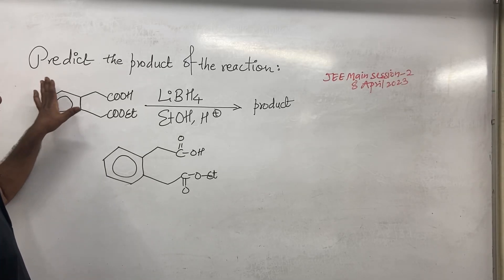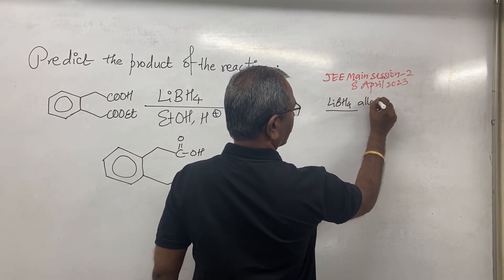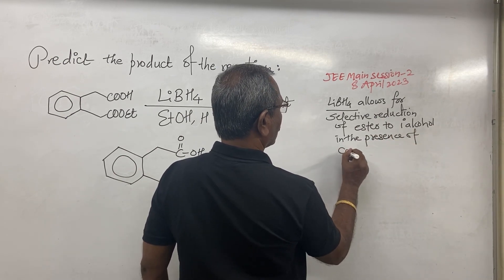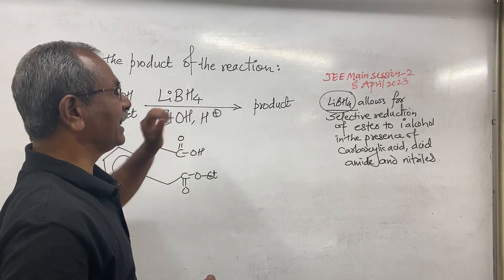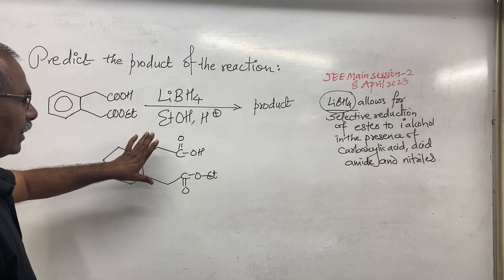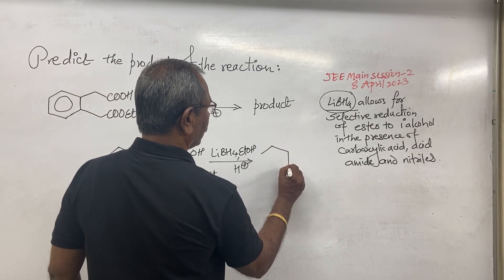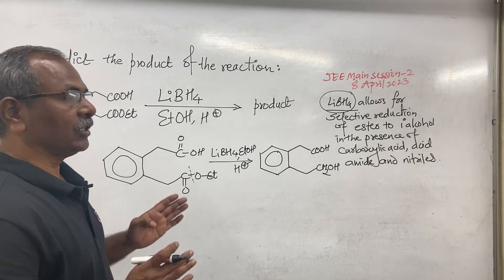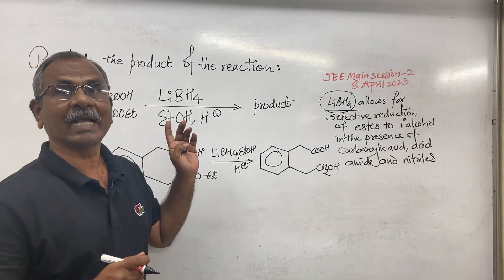Use of LiBH4 in Organic Reactions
Conversion of an ester to primary alcohol

Yash Academy Karad.